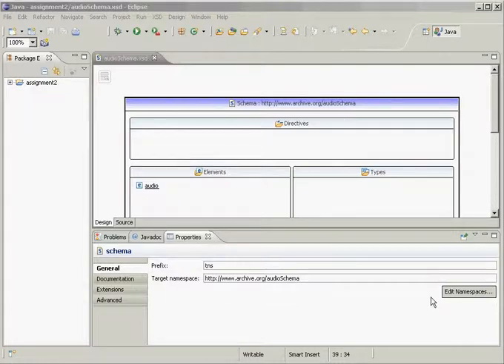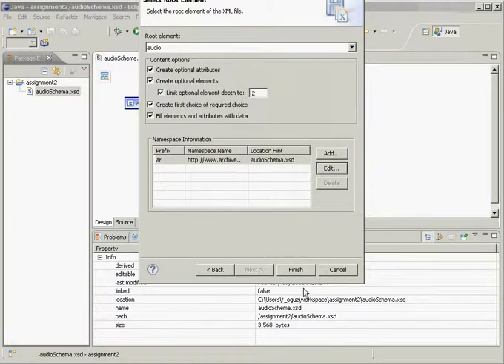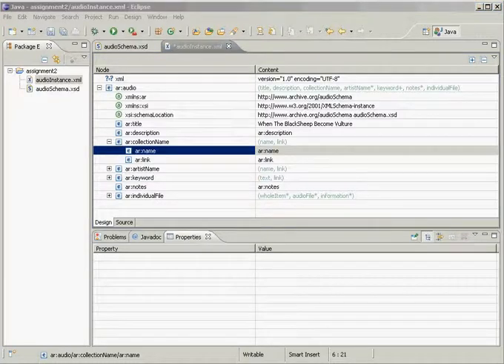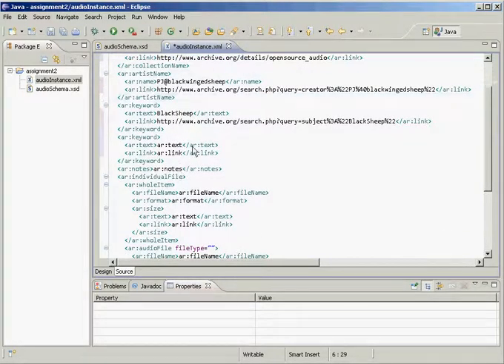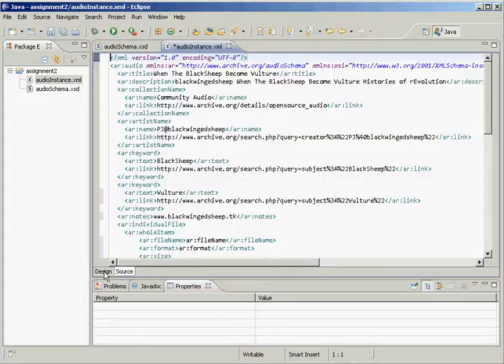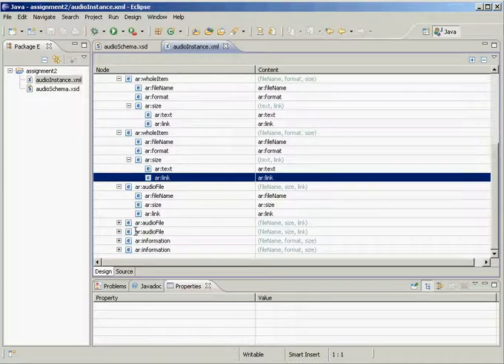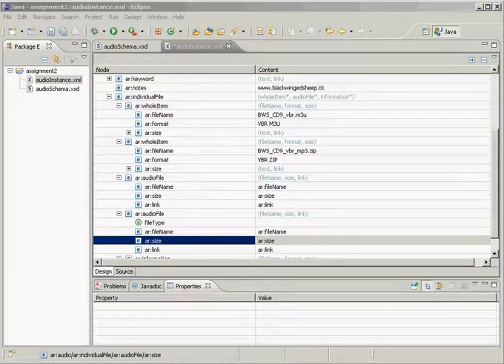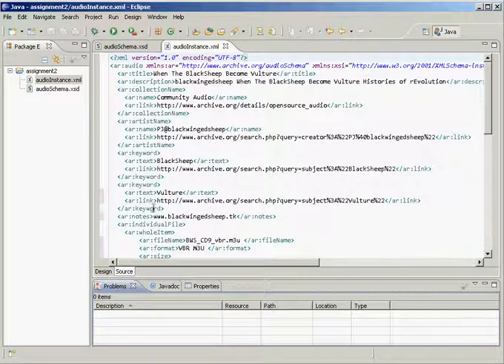Create XML Instance with Eclipse